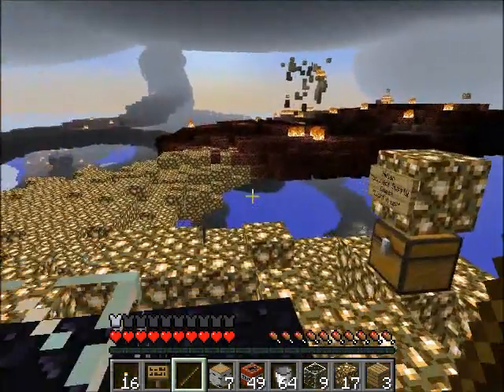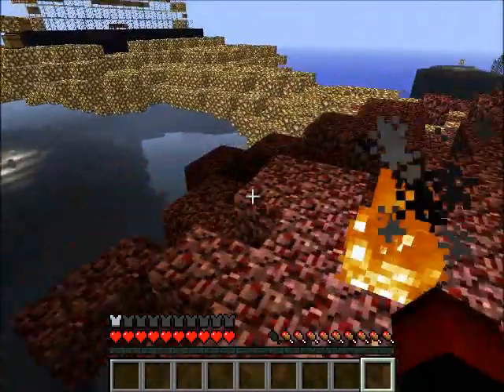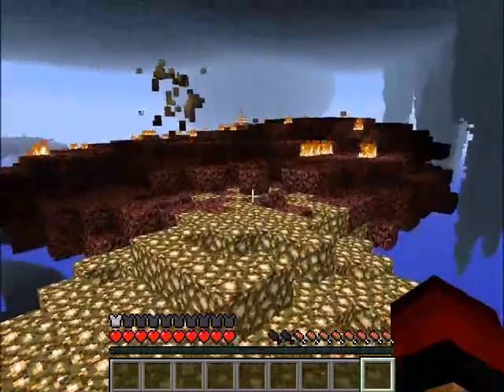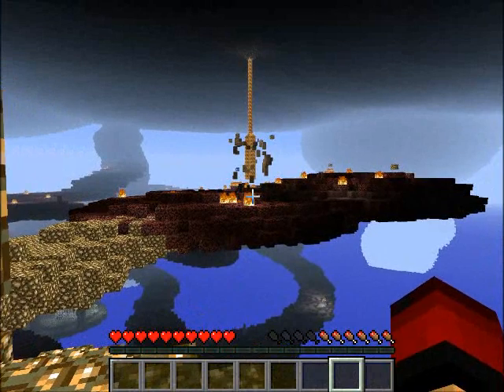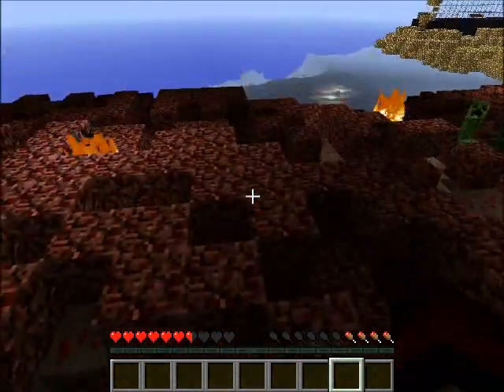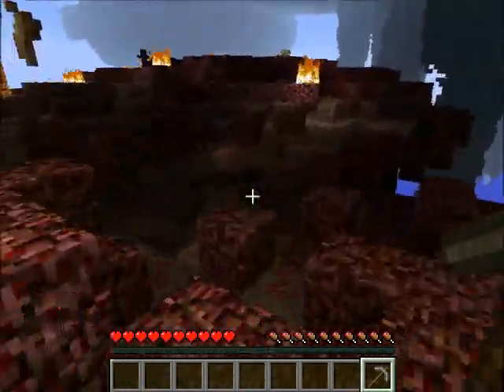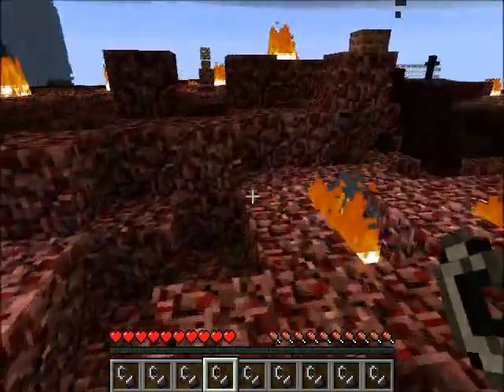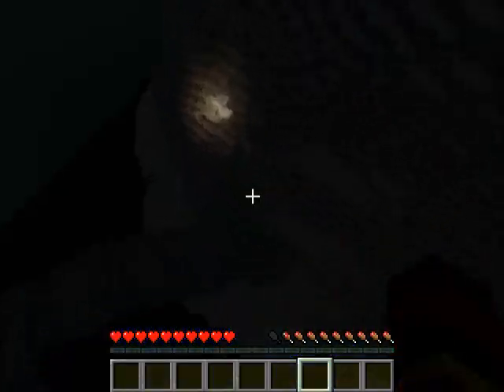the nightmare relm E.P 2 that sucks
sorry for audio lag